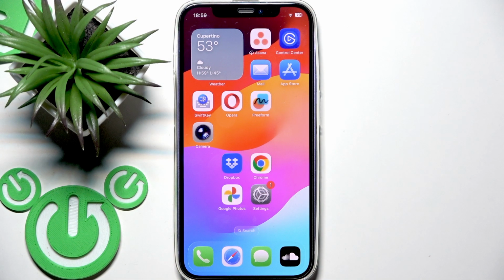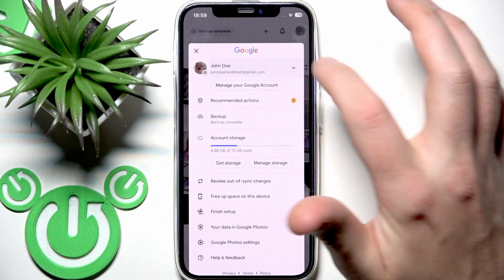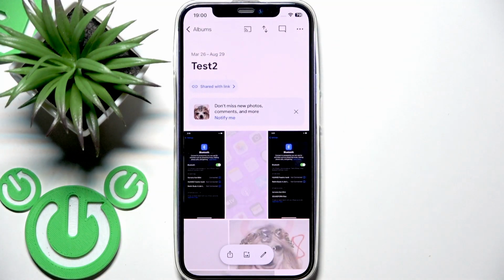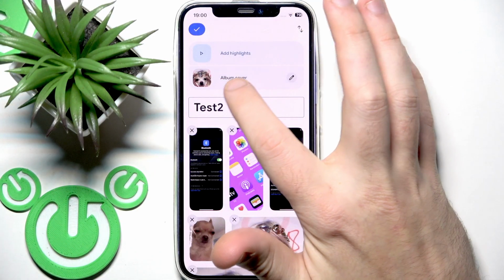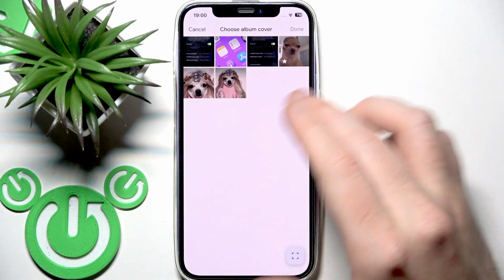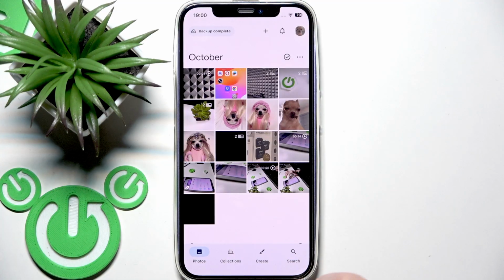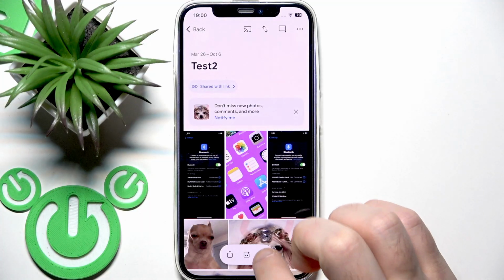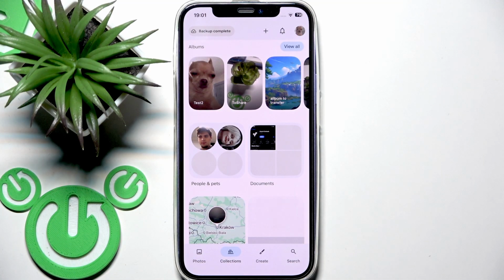How to Change Album Cover in Google Photos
If you want to personalize your albums in Google Photos, changing the album cover is a quick and easy way to make your collections stand out. In this video, we show you step-by-step how to change the album cover in Google Photos using your Android or iOS device. You’ll learn how to open the Google Photos app, navigate to your collections, select the album, and choose a new cover photo from your existing images. We also explain how to add new photos to your album if you want more options for your cover. This guide is perfect for anyone looking to customize their Google Photos albums and keep their memories organized and visually appealing.

How to select a new cover photo for an album in Google Photos?
How to add photos to an album before changing the cover in Google Photos?

0:00 Introduction
0:15 Open Google Photos and go to Collections
0:35 Select the album you want to edit
0:52 Tap the pencil icon to edit album
1:03 Choose a new album cover photo
1:18 Add new photos to the album (optional)
1:36 Confirm and see the new album cover
1:44 Outro